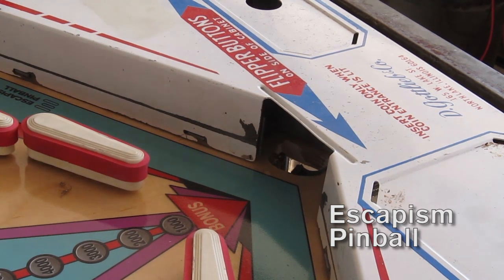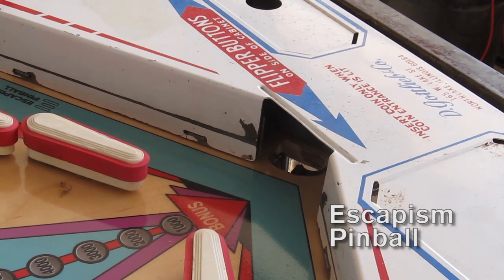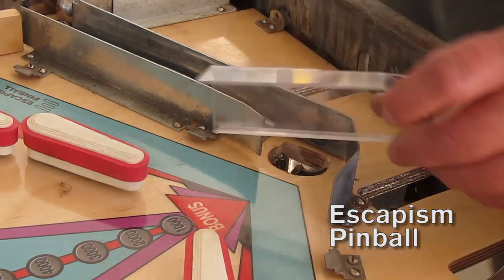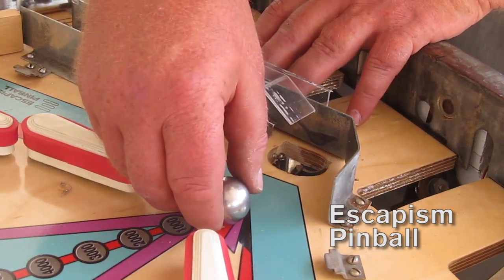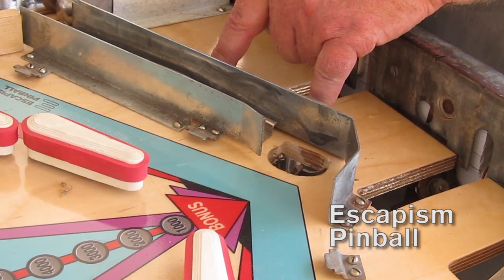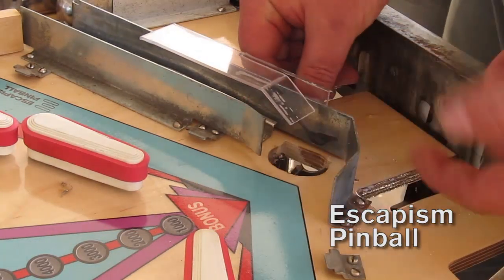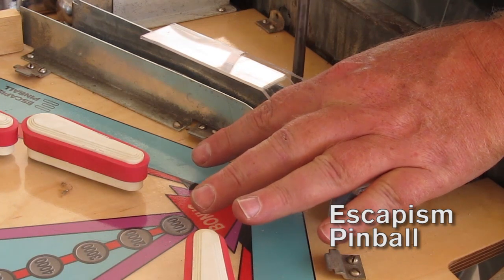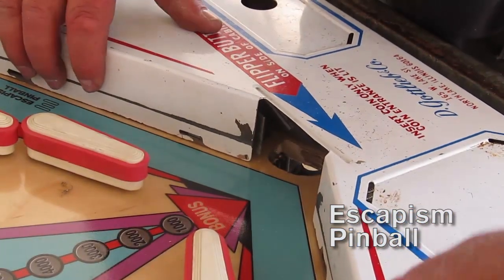OutholeGuide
Gottlieb pinball outhole kicker issues solved by adding a guide to the outhole rails.